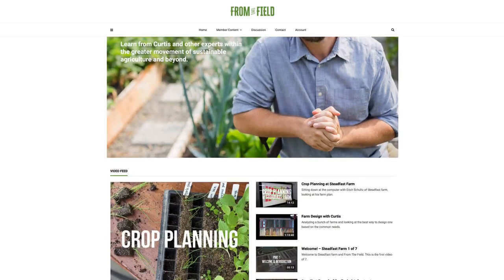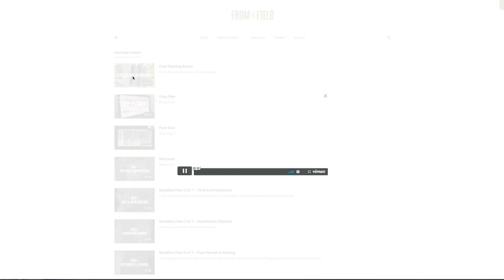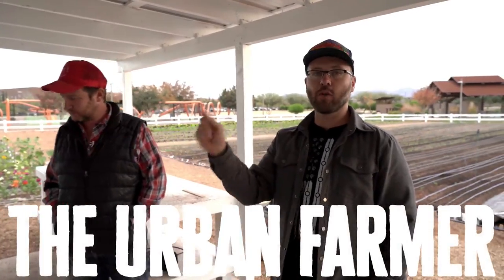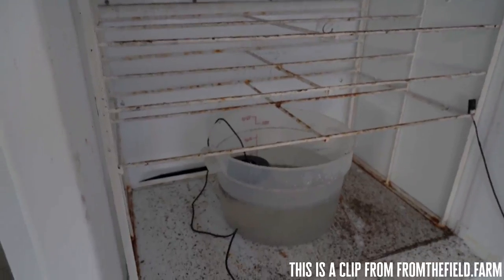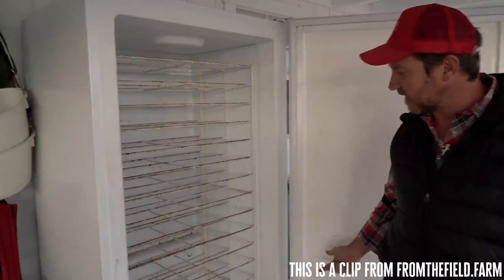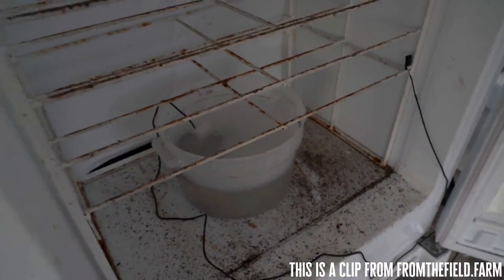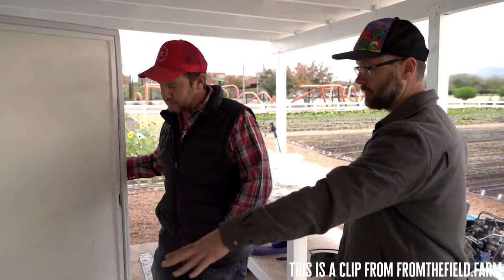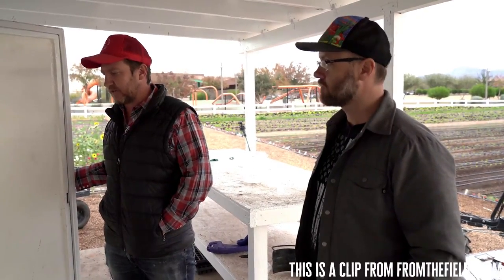Step Inside the Germination Chamber: Where Seeds Come to Life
Successful germination is the cornerstone of a thriving garden, and the Germination Chamber is here to take your seed starting to the next level! In this video, Curtis Stone delves into the benefits of the Germination Chamber, from creating the optimal environment for your seeds to boosting germination rates and producing stronger, healthier plants.